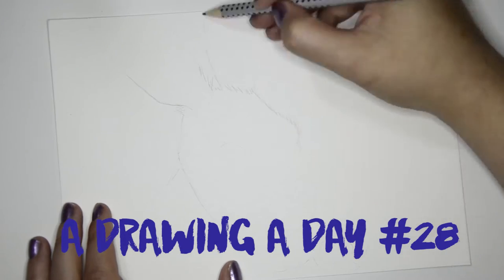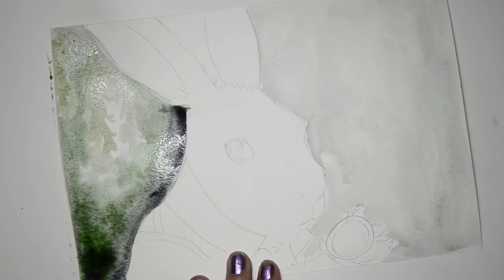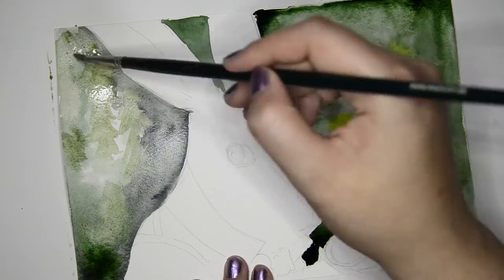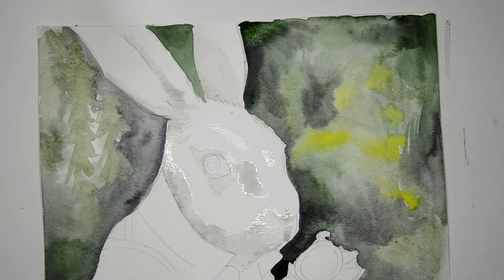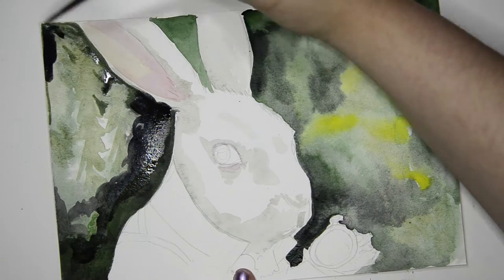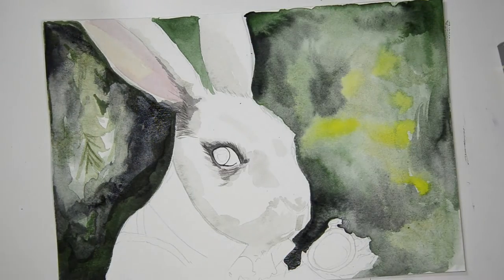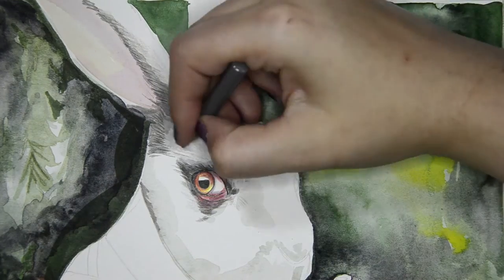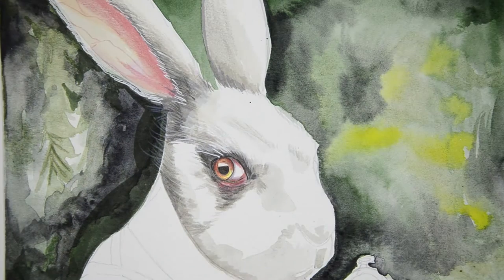White Rabbit from Alice in Wonderland - A DRAWING A DAY #28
In this video, I draw the White Rabbit from Alice in Wonderland. This drawing goes back to my watercolor roots, as I set the basis with watercolor and detail with Copic and Touch markers, as well as Polychromos pencil crayons.

Materials used:
- Touch Twin tip markers from ShinHanArt
- Schmincke Watercolor Paint
- Winsor & Newton Watercolor Paint